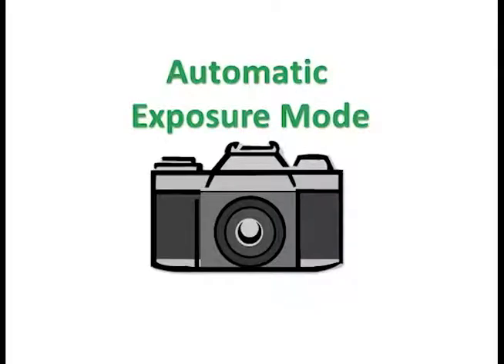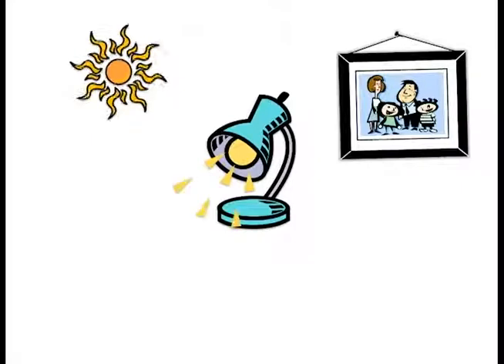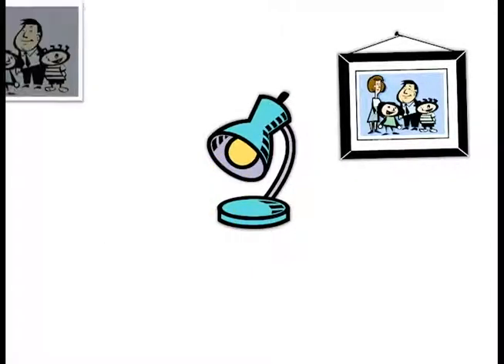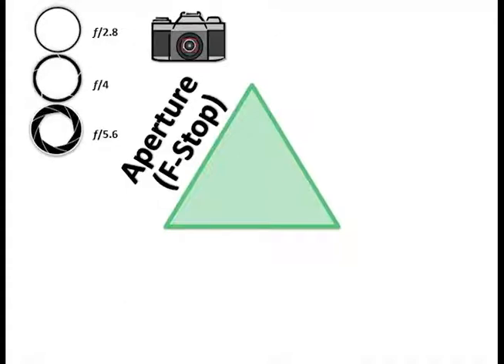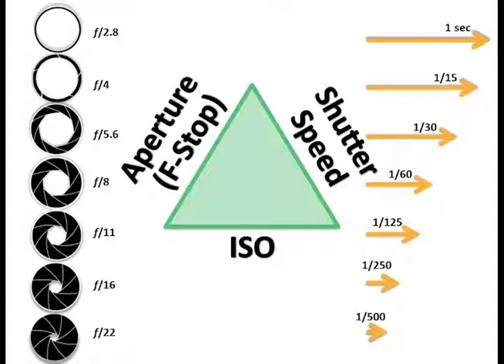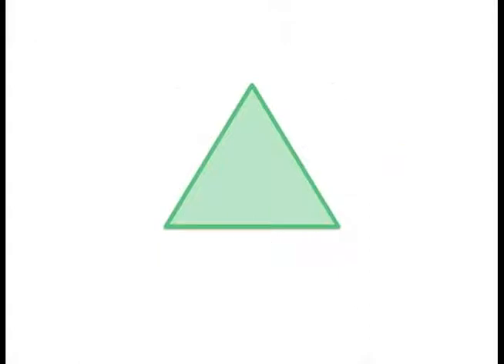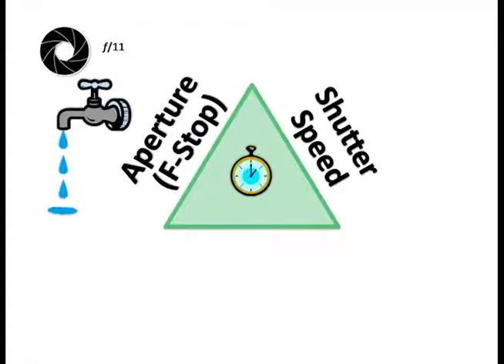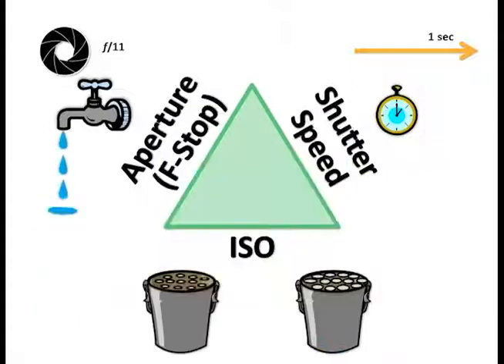Photography Fundamentals: Introduction to the Exposure Triangle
Stop motion animation

(project completed for ECI 513)

The animation/narration moves a bit too quickly in some parts, I think. At some point, I'll revise and reupload to achieve better pacing. In the meantime, I hope you find this useful and entertaining!